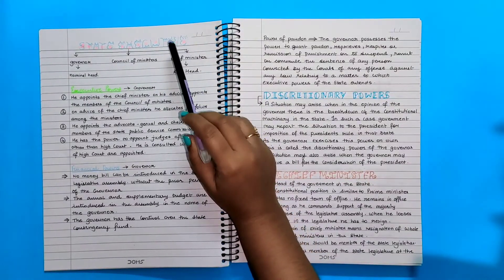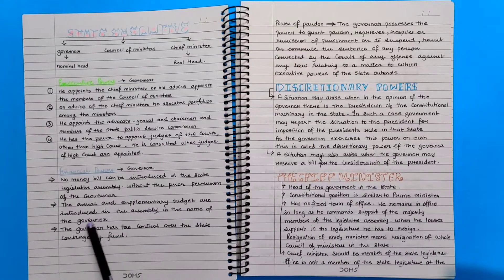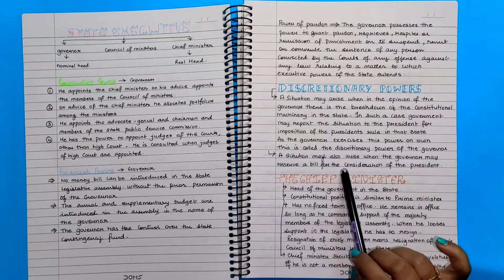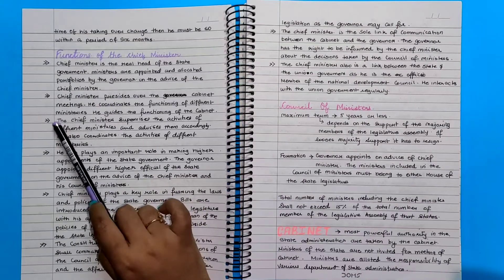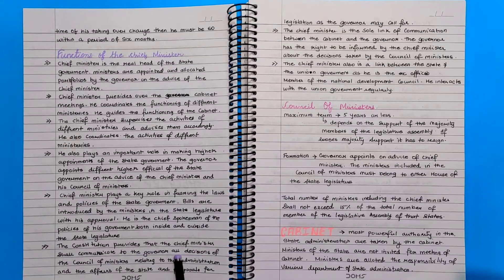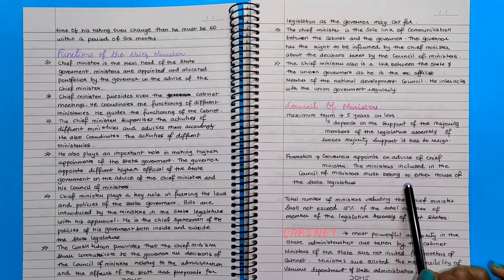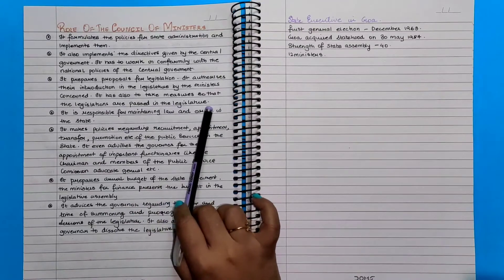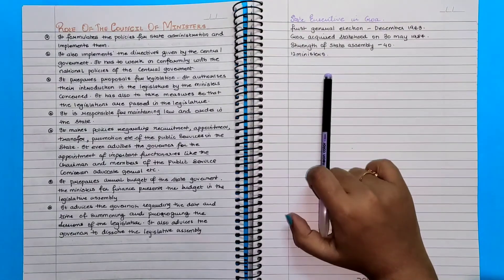State Executive// class 10 state executive notes // class 10 notes